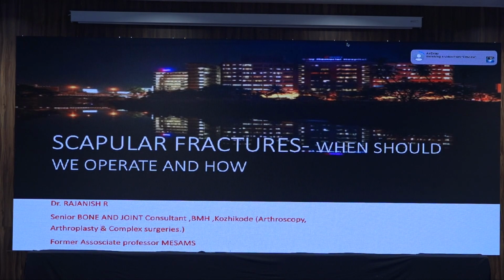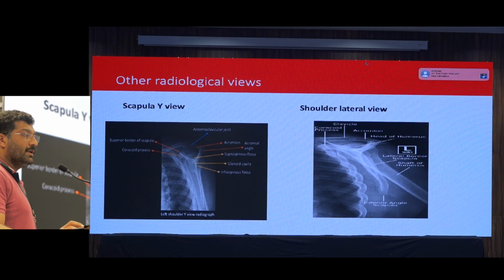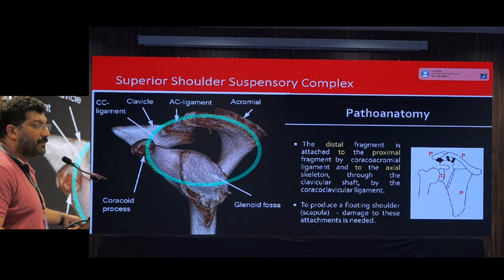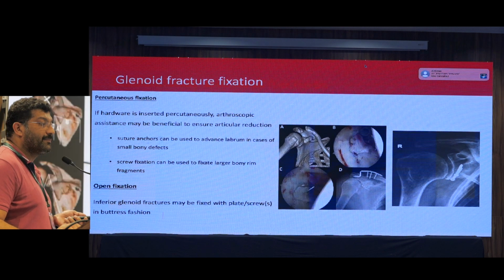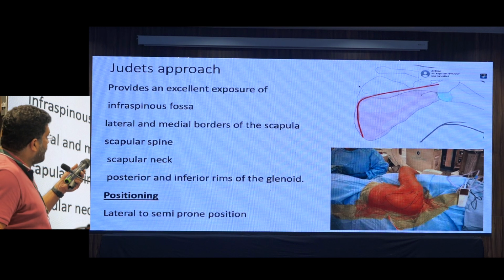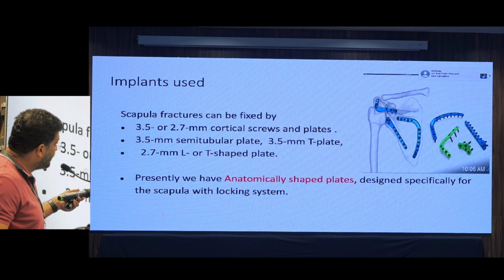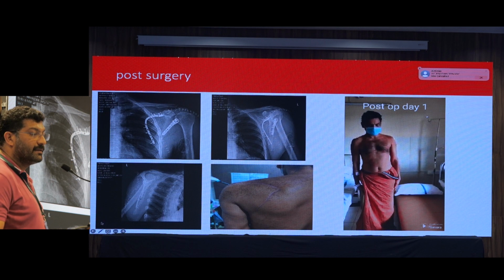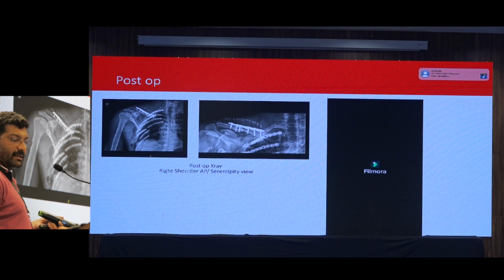19 Dr Rajanish R BMH Kozhikode